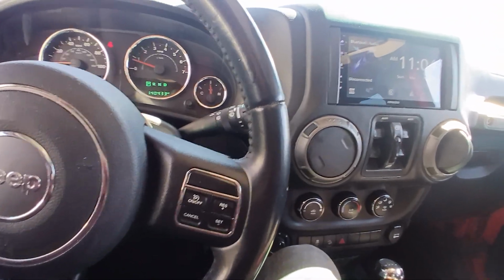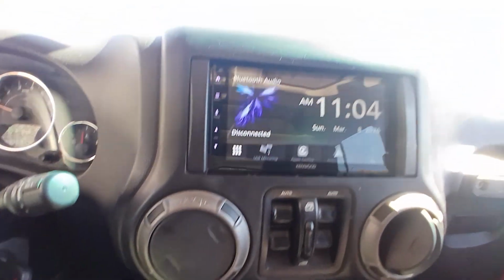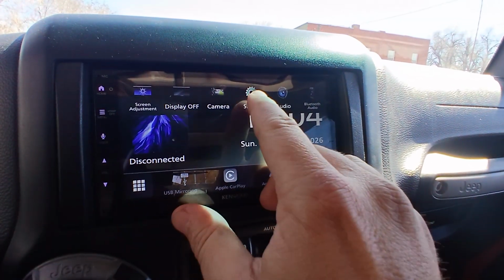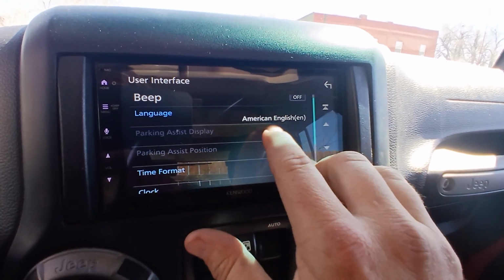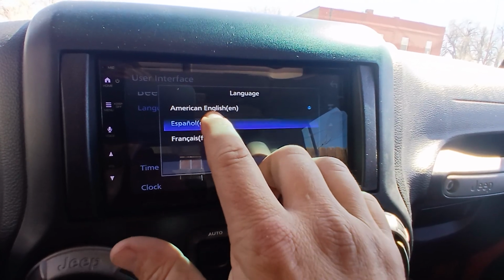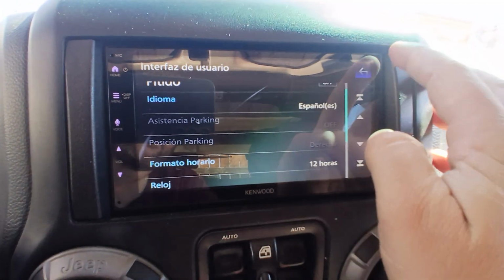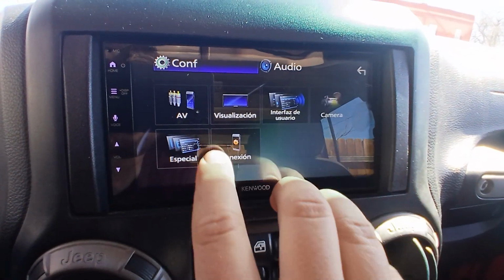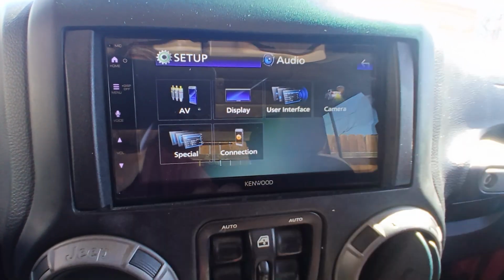How to Change Between English, Spanish, and French in a Kenwood Aftermarket Radio Language Settings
Learn how to change the display language between English, Spanish, and French in a Kenwood aftermarket radio quickly and easily. This step-by-step tutorial shows how to access the settings menu and switch languages on your touchscreen stereo.

Perfect if you recently installed the radio, reset the unit, or want to customize the display language.

✅ Settings menu location shown
✅ English, Spanish, and French language options explained
✅ Touchscreen language selection walkthrough

SEO keywords covered:
Kenwood language settings
Kenwood aftermarket radio English Spanish French
Kenwood stereo language change
Kenwood touchscreen radio language menu
Kenwood car stereo setup
Kenwood multimedia receiver settings
Aftermarket radio language tutorial